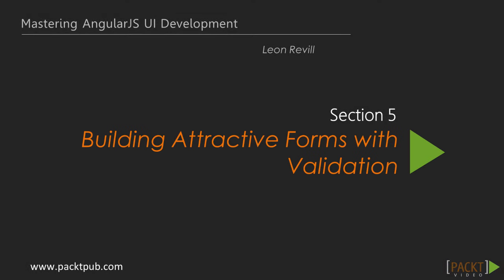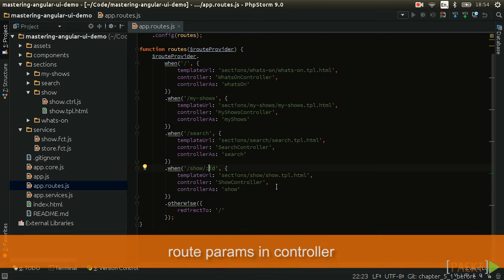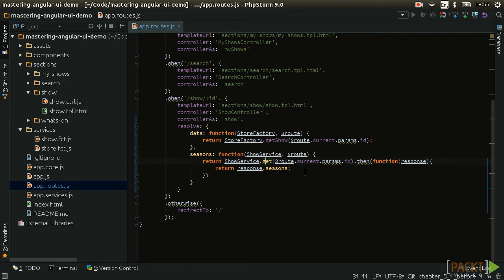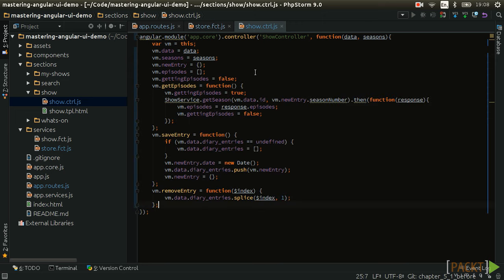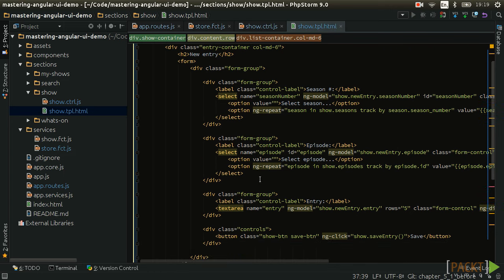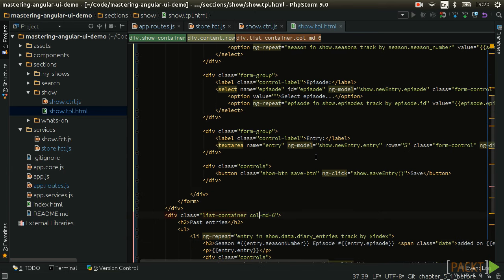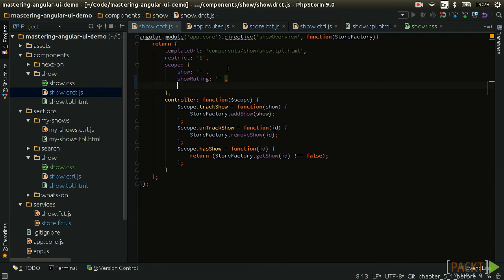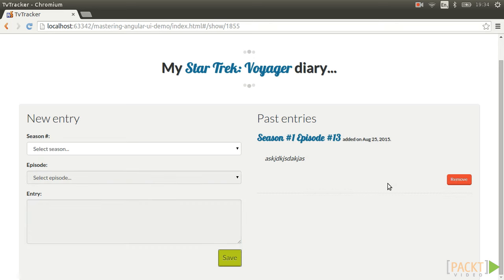Mastering AngularJS UI Development: Creating a TV Show Diary Feature | packtpub.com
Hardcore TV show enthusiasts will appreciate the ability to track their thoughts as they watch a show, so we will add this to our TvTracker app.
• Extend the show component to display the number of diary entries for each show, and provide a link to add and view entries
• Build on top of the show page section to display a list of current diary entries for each individual show
• Implement a basic form to allow the user to add a new diary entry to their tracked shows